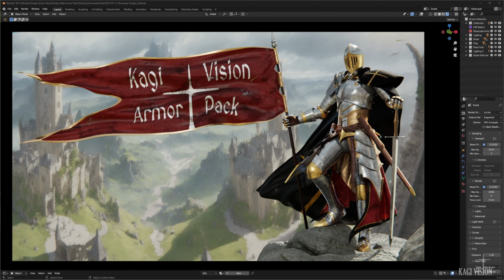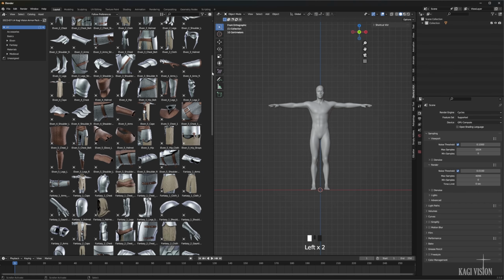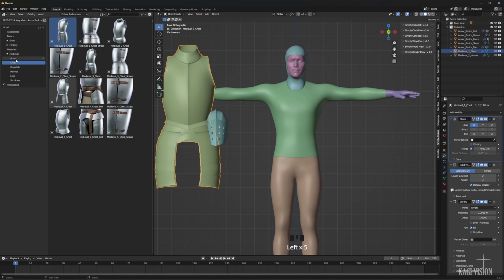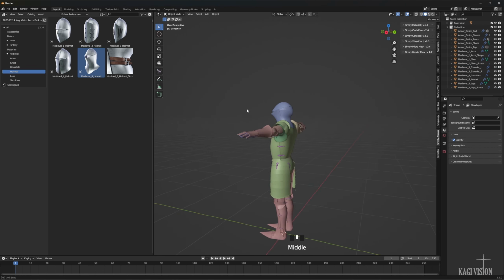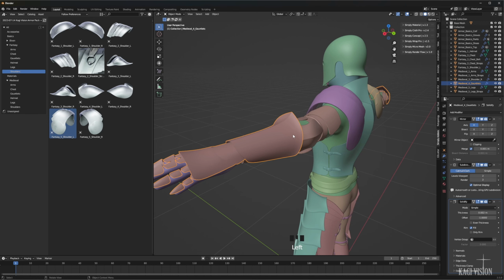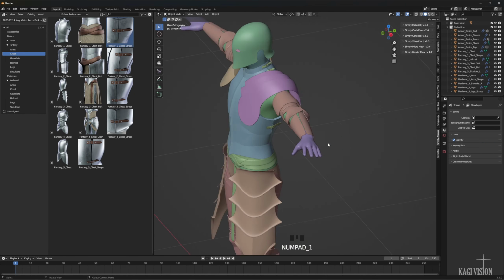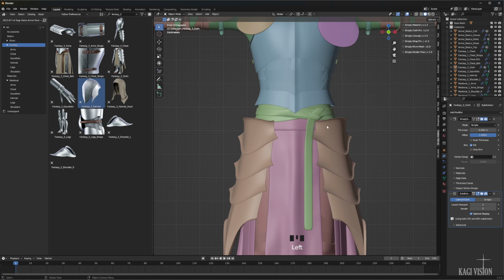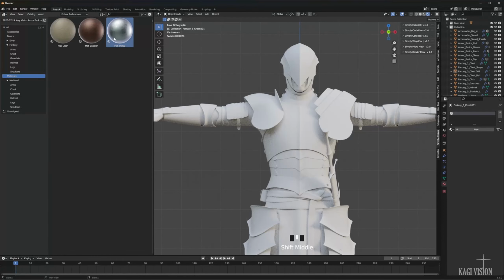Blender Armor Asset Pack - Kagi Vision Armor Pack Showcase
Timestamps:
00:00 Intro
00:49 Installation
01:49 Assets Overview
02:26 How to use the Asset Pack
11:25 Outro

Introducing the Kagi Vision Armor Pack, a collection of 196 carefully crafted armor assets designed to enhance your armor creations.

Crafted with attention to detail, this pack features 15 complete armor sets across three categories: Elven, Fantasy and Medieval. Each category consists of 5 distinct armor sets, offering a diverse range of options to fuel your creativity.
Mix and match pieces from each set to create your own unique designs or use them as a starting point to bring your imaginative visions to life. Complete your armor masterpieces with included accessories like bags, daggers, and a sword.

All assets come fully UV unwrapped, ensuring easy texture application. They are simple and low poly, optimized for performance. The assets include Subdivision, Solidify, and Mirror modifiers, providing different levels of detail for various purposes.

Additionally, we offer a free Demo version of the pack, which includes one armor set and several accessories. This allows you to test the quality and versatility of the assets before making a purchase.

Whether you're a seasoned artist or just starting out, this comprehensive asset pack provides an ideal resource for game development, movie production, or personal projects.

Unlock the Key to Limitless Inspiration with the Kagi Vision Armor Pack for Blender and create stunning armors that leave a lasting impact.

Support some amazing creators and me!

Simply Addons - by Vjaceslav T.